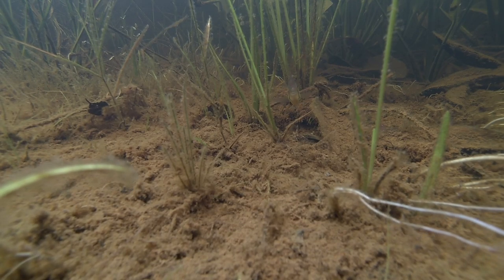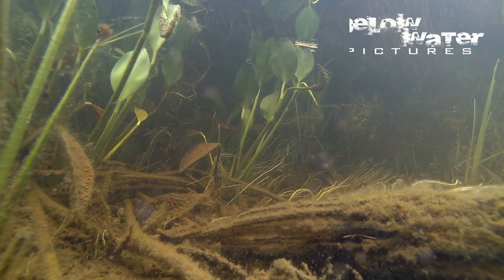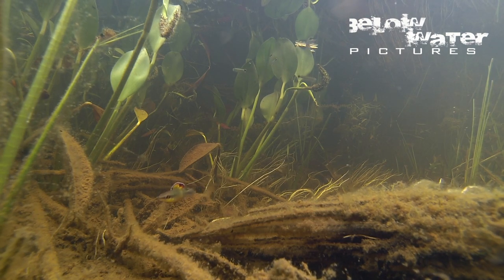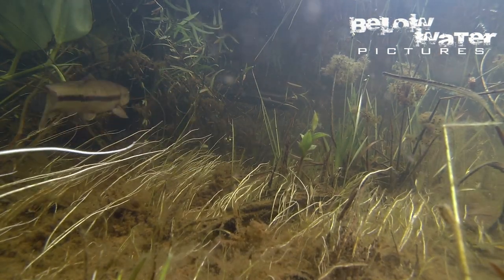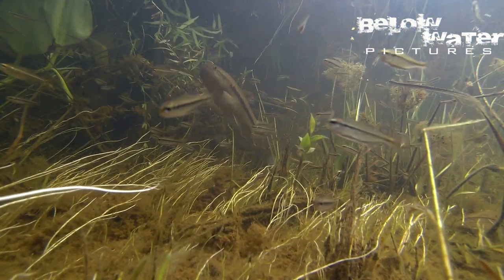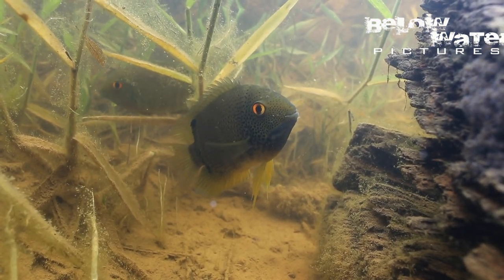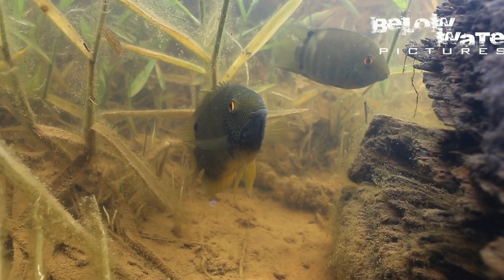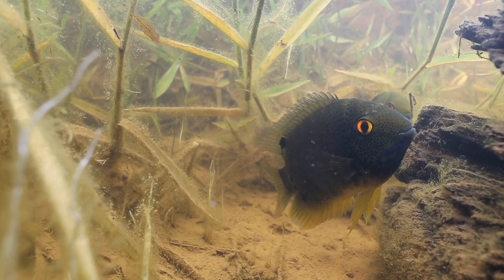CRENICICHLA (new dwarf), WOLF FISH and HEROS in nature - Part 2! severums in nature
A new dwarf pike cichlids (Crenicichla spec.) from the upper Araguaia, feeding wolf fish and a breeding pair of beautiful Heros! this is part 2 showing the habitat of Biotodoma in the upper Araguaia river in Brazil. Check how the wolf fish like it when i scratch the housing with my finger!